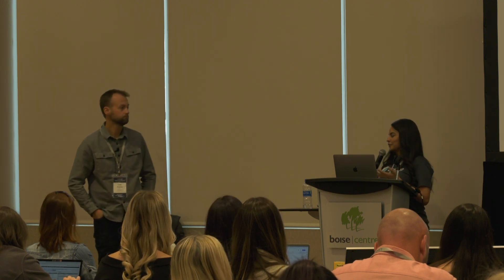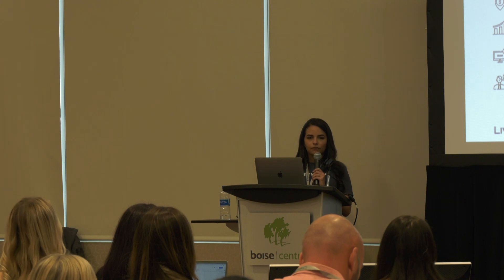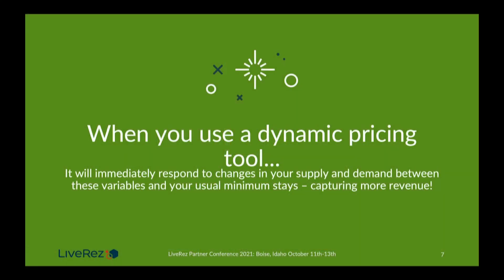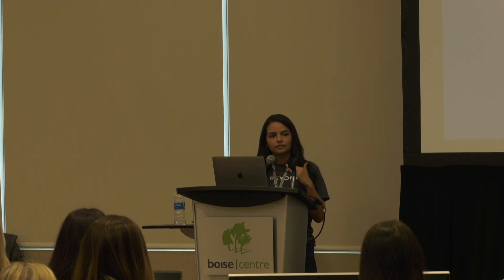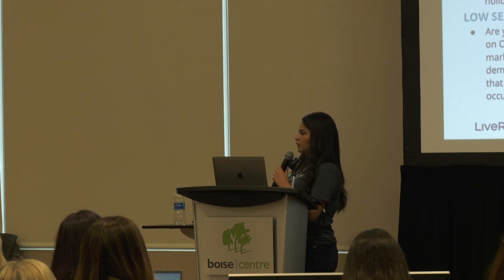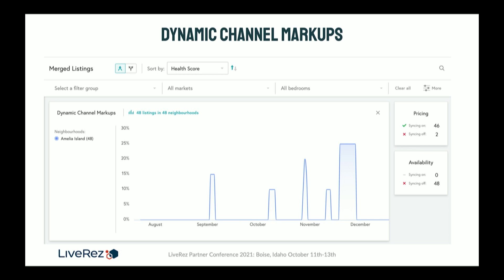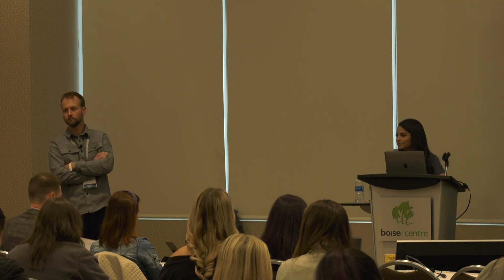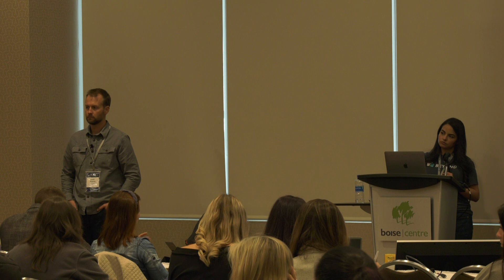Managing Your Revenue; It's More Than Dynamic Pricing